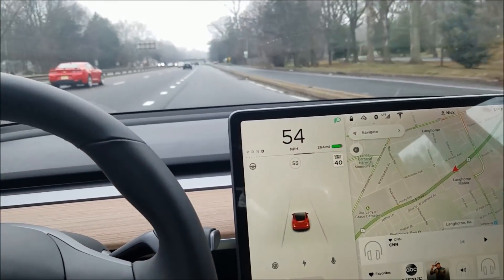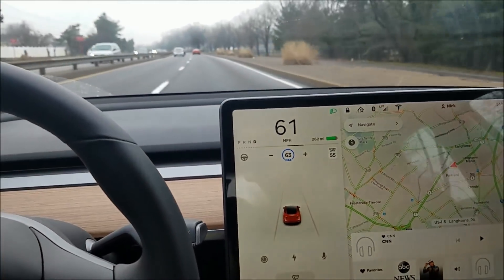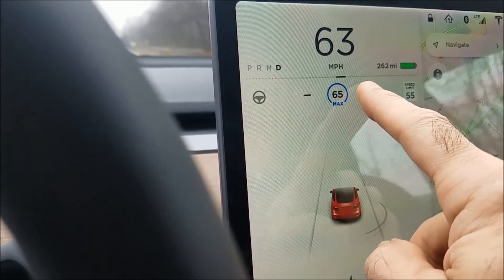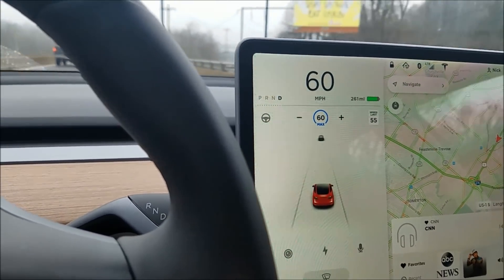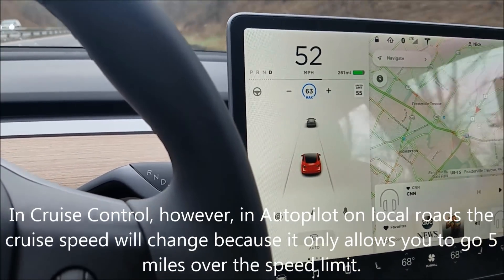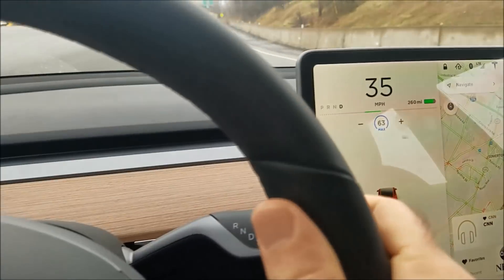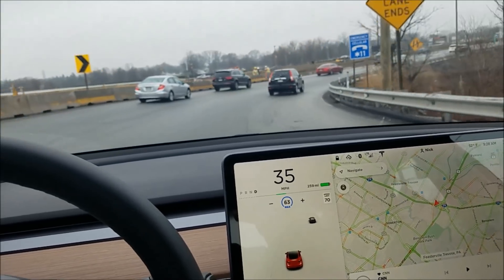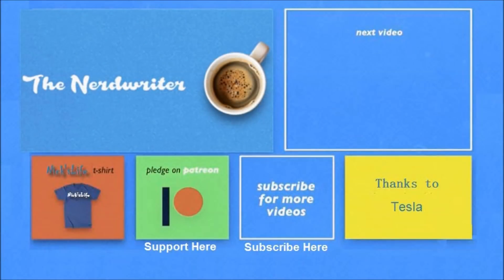Nick's Model 3 - Adjusting Cruise Speed (Day 10 B2)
Day 10 - I demonstrate how you adjust your speed while using Cruise Control (Tesla calls it Traffic Aware Cruise Control - TACC). I also talk about how Tesla changes how it recognizes the speed limit.

Current software version: v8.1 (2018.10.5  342f4e3)

Song: Funk City